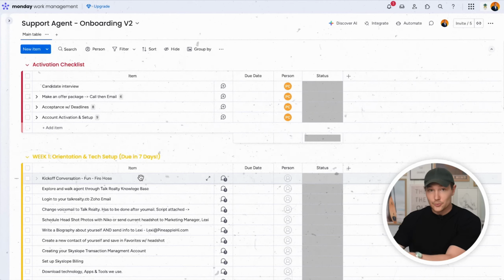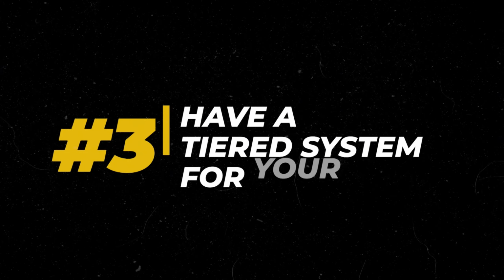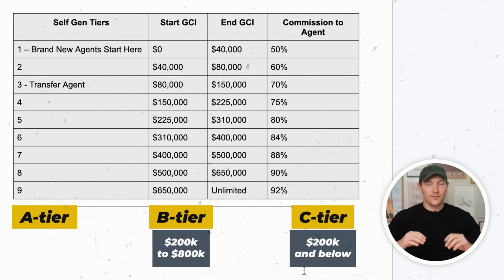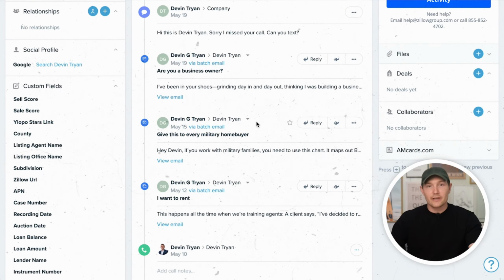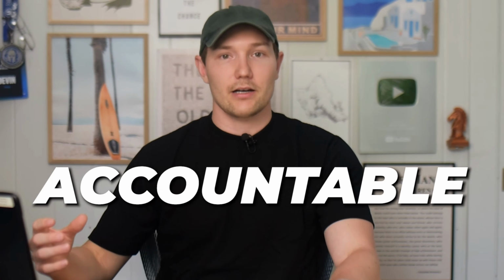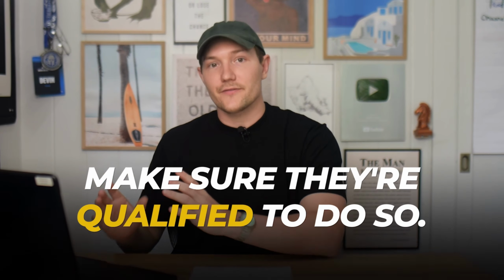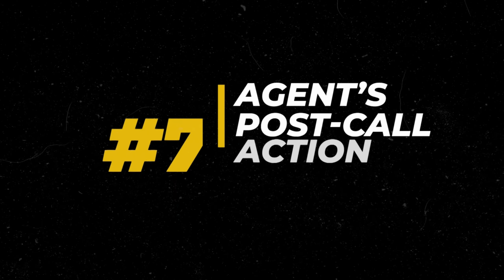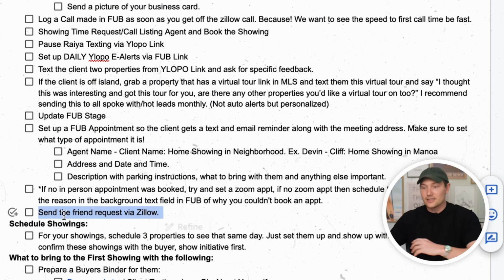7 Steps to Run Zillow Ads (or a Zillow Flex Team) for Maximum Profit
If you’re spending money on Zillow leads or running a Zillow Flex team, every dollar counts. In this video, I’ll walk you through 7 proven steps to squeeze the most profit out of your Zillow budget—without burning out your team or your bank account.

We’ll cover:

How to track ROI like a pro

Lead speed-to-contact secrets that actually work

Building a follow-up system that converts

Training your agents to close more deals

Optimizing your budget for the highest return

Whether you’re new to Zillow advertising or already running a Flex team, these strategies will help you close more deals, spend smarter, and grow faster.

Talk Realty IG: @Talkrealty_